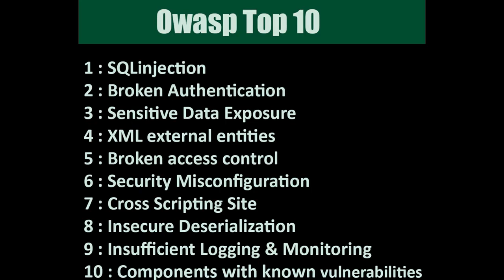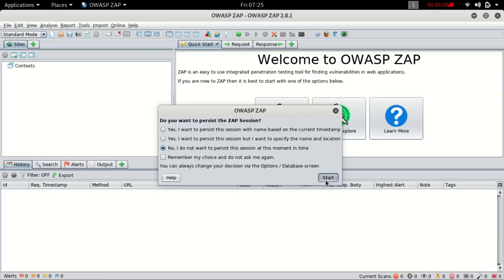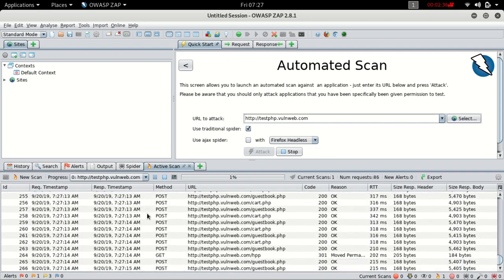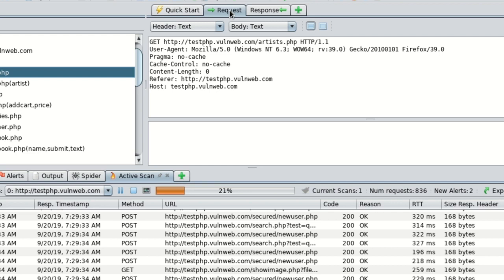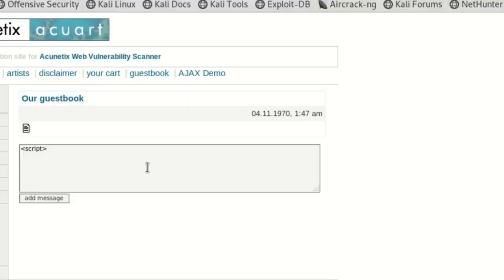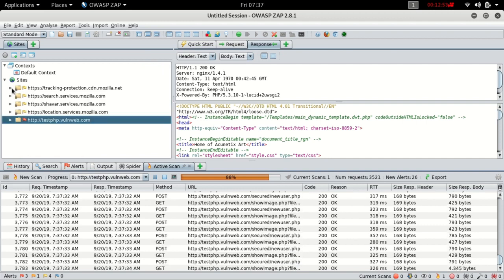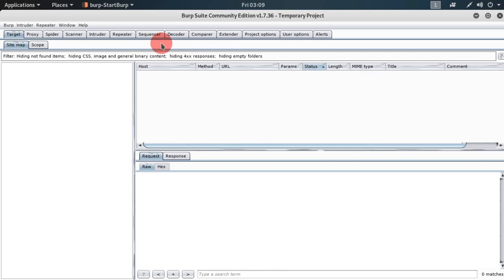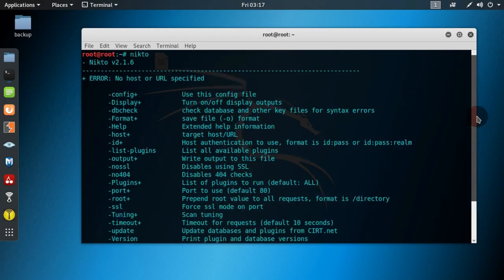Bug Bounty Tutorial for Beginners How to Become bug Bounty Hunter Step By Step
Step 1: Learn the Basics of Cybersecurity
Before you start hunting for bugs, you need to have a solid understanding of the basics of cybersecurity. Familiarize yourself with concepts like:

Web technologies: Understand how websites and web applications work, including HTTP/HTTPS, HTML, JavaScript, CSS, and APIs.

Network protocols: Learn about TCP/IP, DNS, HTTP, HTTPS, and how data flows over the internet.

Operating systems: Gain knowledge about popular operating systems like Linux and Windows.

Security vulnerabilities: Study common vulnerabilities like Cross-Site Scripting (XSS), SQL Injection, Cross-Site Request Forgery (CSRF), and more.

Step 2: Get Hands-On Practice
Set Up a Lab Environment: Create a safe, isolated environment for testing. You can use platforms like VirtualBox or VMware to set up virtual machines.

Practice on Vulnerable Applications: Start with deliberately vulnerable applications like DVWA (Damn Vulnerable Web Application) or OWASP WebGoat. These platforms are designed for learning and experimentation.

Step 3: Learn about Bug Types
Familiarize yourself with common types of vulnerabilities:

Cross-Site Scripting (XSS): Allows attackers to inject malicious scripts into web pages viewed by other users.

SQL Injection: Exploits insecure database queries to manipulate or retrieve data.

Cross-Site Request Forgery (CSRF): Tricks users into performing actions without their consent.

Remote Code Execution (RCE): Allows an attacker to execute arbitrary code on a remote server.

Step 4: Understand Responsible Disclosure
Learn about responsible disclosure, which means reporting vulnerabilities to the affected organization rather than exploiting them maliciously. Familiarize yourself with platforms like HackerOne, Bugcrowd, and others that facilitate this process.

Step 5: Study Bug Bounty Programs
Register on Bug Bounty Platforms: Sign up on platforms like HackerOne, Bugcrowd, or other platforms that host bug bounty programs.

Read Program Policies: Each program has its own set of rules, scope, and reward structure. It's crucial to understand and abide by these.

Step 6: Start Hunting
Choose Programs Wisely: Begin with programs that are well-suited for beginners. Look for programs with a broad scope and clear instructions.

Focus on Low-Hanging Fruit: Start with easier vulnerabilities like XSS or CSRF. As you gain experience, you can tackle more complex issues.

Document Your Findings: Make sure to provide clear and detailed reports, including steps to reproduce the vulnerability.

Step 7: Build a Portfolio
Keep a record of your findings, including reports and acknowledgments. This serves as a portfolio to showcase your skills to potential employers or clients.

Step 8: Keep Learning and Networking
Stay Updated: Cybersecurity is a rapidly evolving field. Follow blogs, forums, and social media accounts related to bug bounty hunting to stay current with the latest trends and techniques.

Engage with the Community: Participate in forums, attend conferences, and join online communities. Networking with other hunters can lead to valuable insights and opportunities.

Step 9: Be Patient and Persistent
Bug hunting can be challenging, and success may not come overnight. Stay persistent, learn from failures, and keep honing your skills.

Step 10: Earn and Learn
As you progress, you'll not only earn bounties but also gain valuable experience. Use this knowledge to tackle more complex challenges and continue growing as a bug bounty hunter.